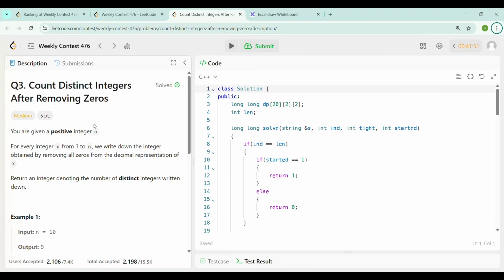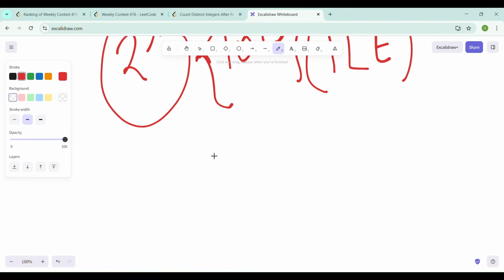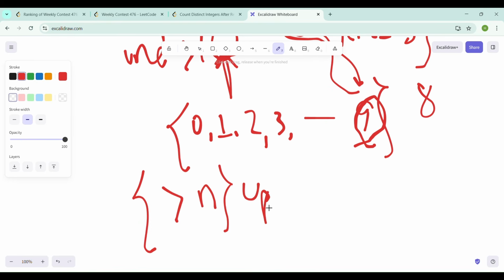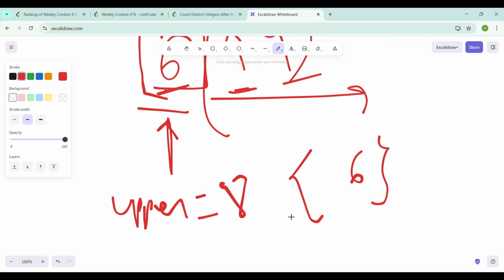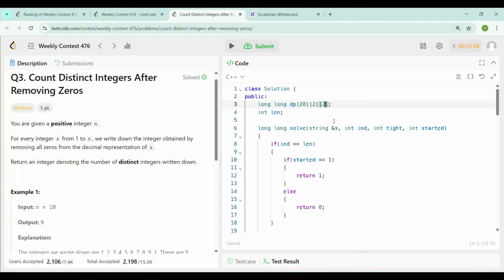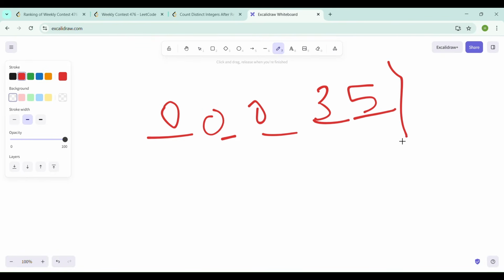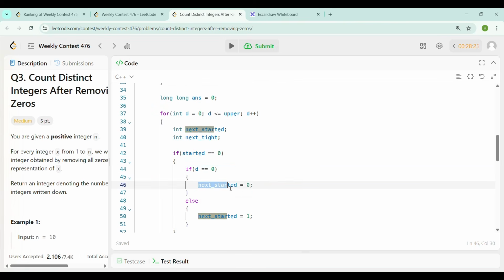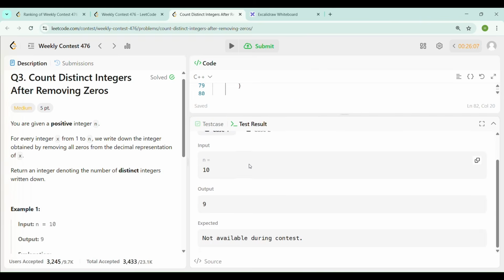3747. Count Distinct Integers After Removing Zeros| LeetCode Weekly Contest 476 C++ Digit DP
A clean and simple C++ solution explained using basic if else logic. Perfect for beginners who want to understand conditions, edge cases, and how the code works step by step. Fast, easy, and beginner-friendly explanation.